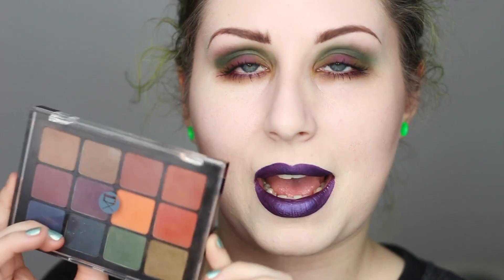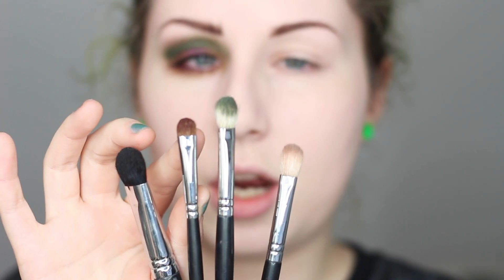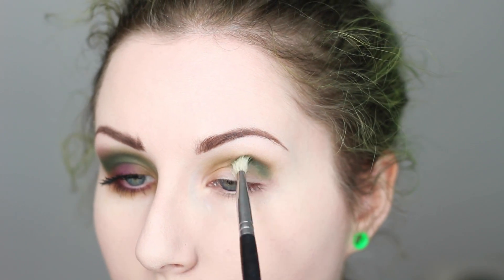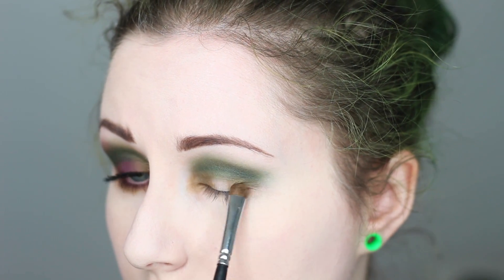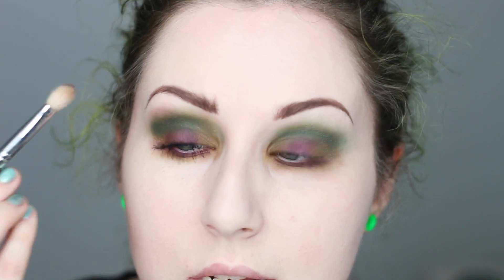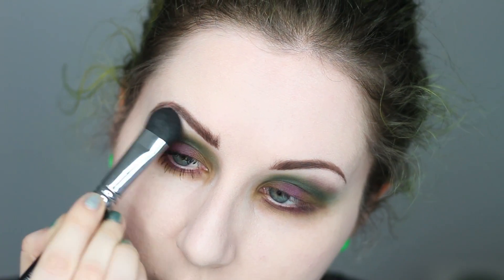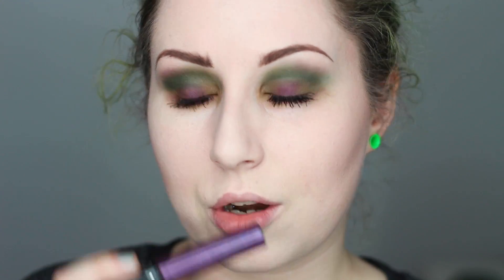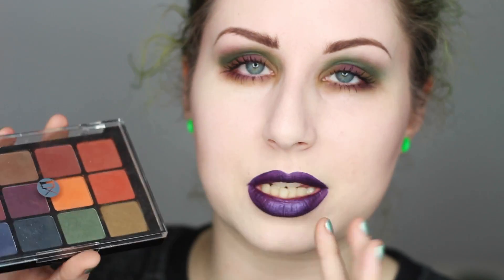VISEART DARK MATTES - DAY 4: GREEN & PURPLE HALO | 1 PALETTE FOR A WEEK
HEY FOLKS! HAPPY DECEMBER! HOW IS IT EVEN DECEMBER I DON'T UNDERSTAND HOW TIME WORKS. DO YOU LIKE THIS LOOK? WOULD YOU WEAR IT? IT IS WEIRD TO DO A HALO EYE WITH THESE COLORS?! LET ME KNOW!